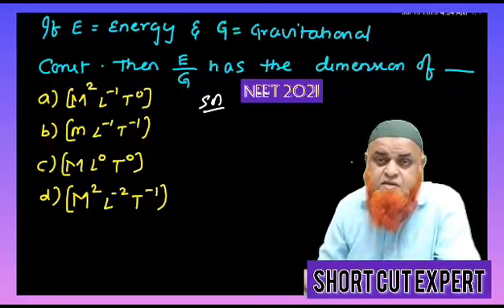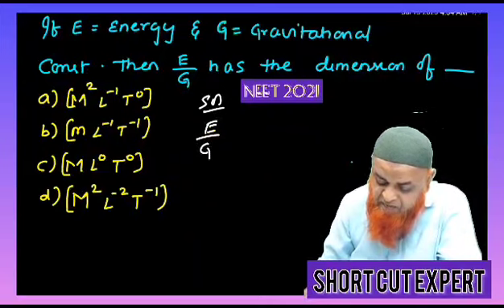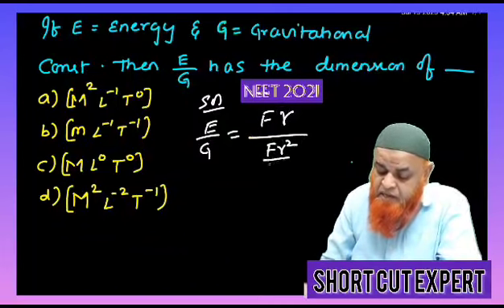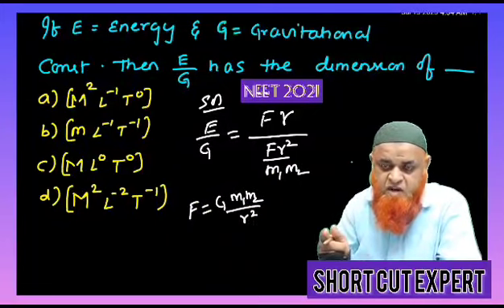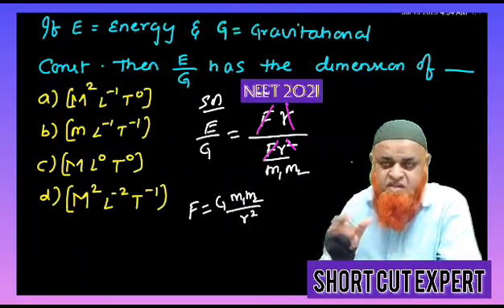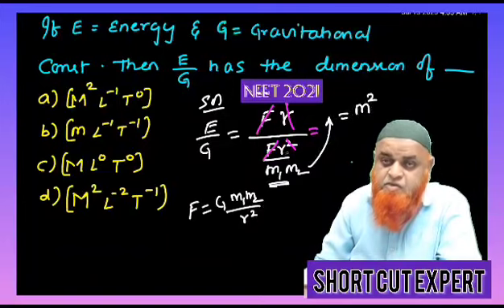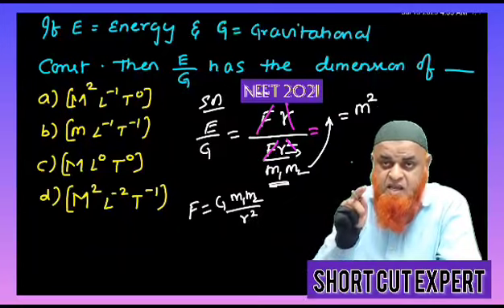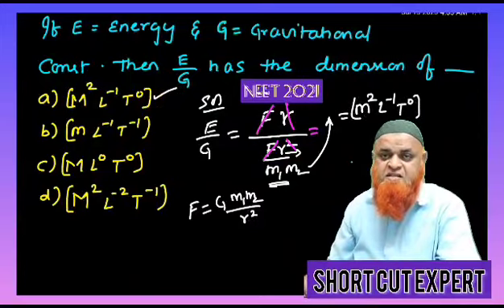23) Dimensions short tricks for Neet| jee| Eapcet |Tseamcet |kcet |bitsat